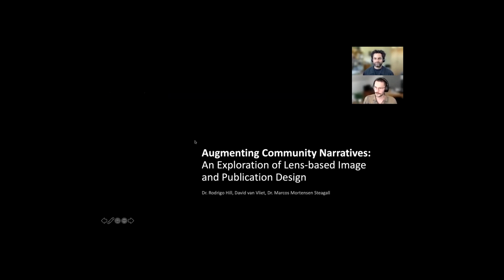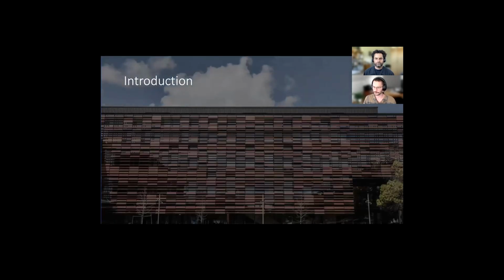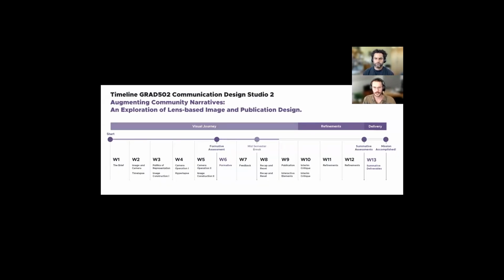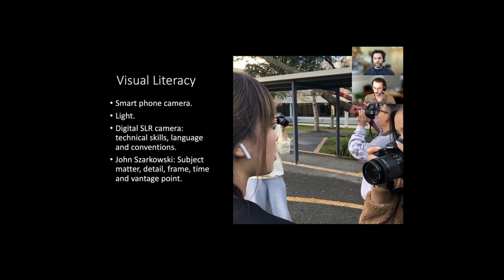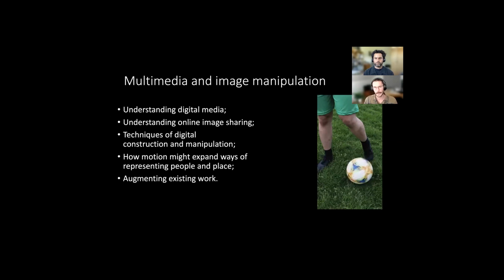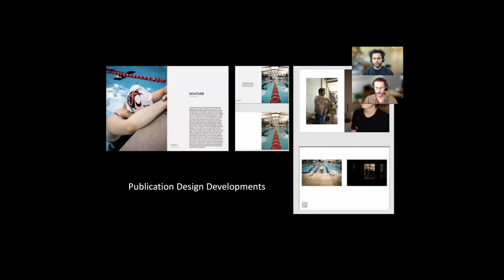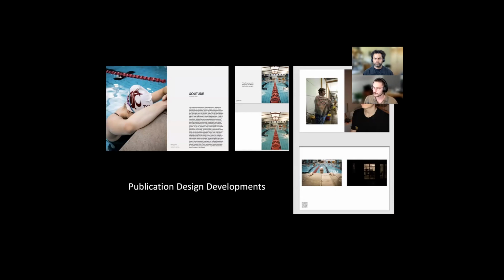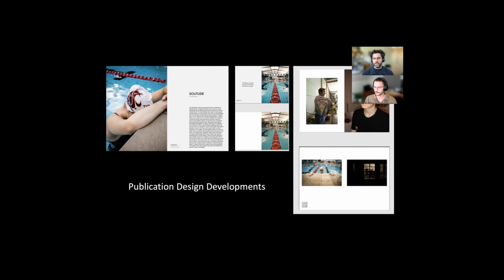Link 2021: Augmenting Community Narratives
Augmenting Community Narratives: An Exploration of Lens-based Image and Publication Design

by Rodrigo Hill, Marcos Mortensen Steagall and David-Joel Van Vliet

Since the 1980s, the emergence of practice-led and practice-based research has opened the door for practitioners to develop distinctive methodological approaches to the way they navigate knowing in action.

Link 2021’s purpose as an online interdisciplinary event is to increase awareness about practice-oriented approaches in Art and Design, stimulating both practitioners and educators to exchange their experiences and understanding of research about making.